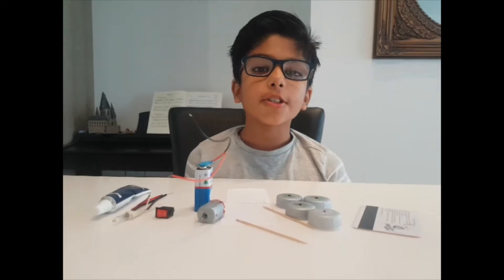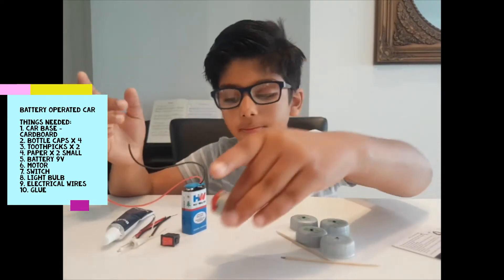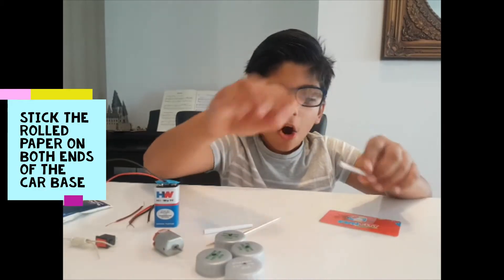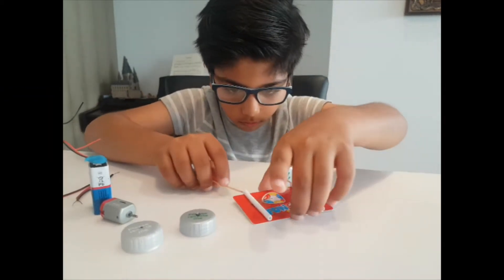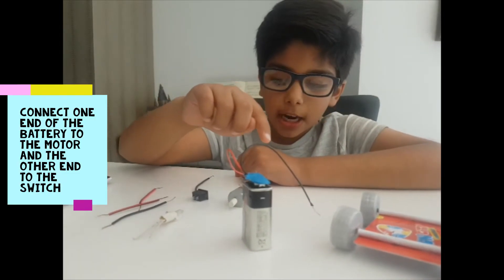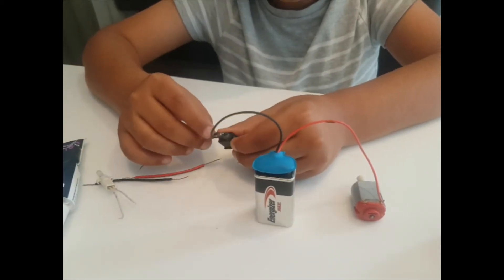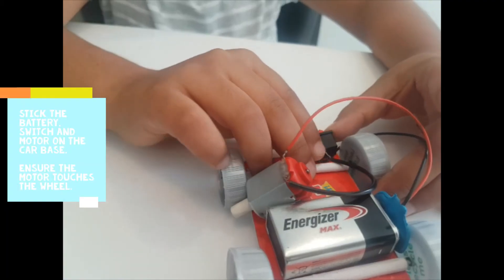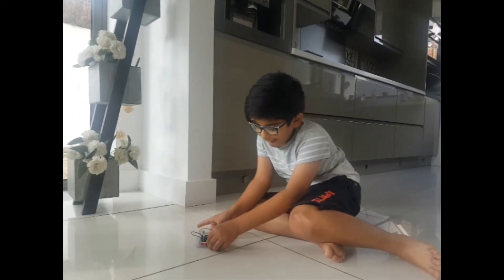Battery Operated Car - Make your own (DIY)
Make your own battery operated car.